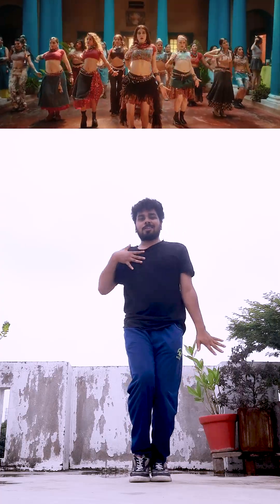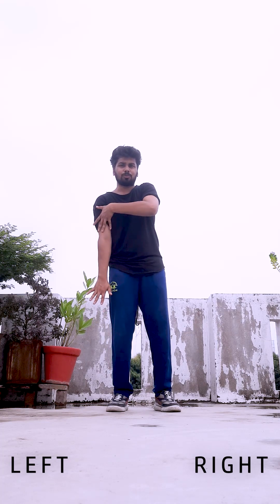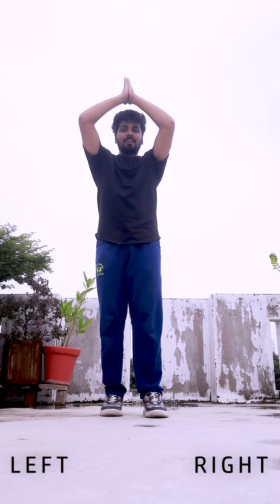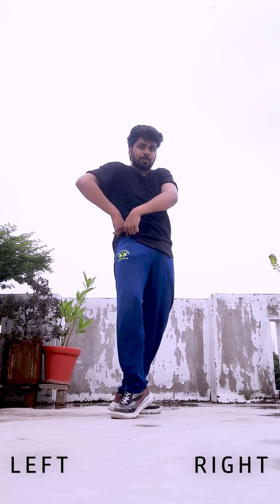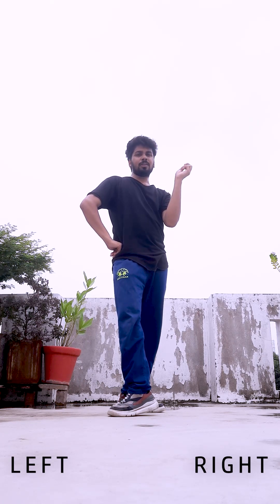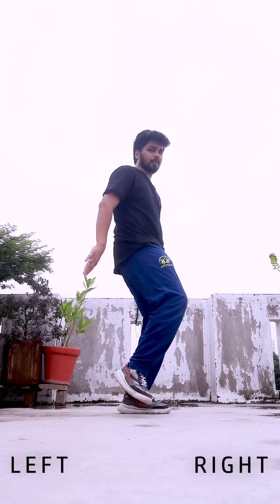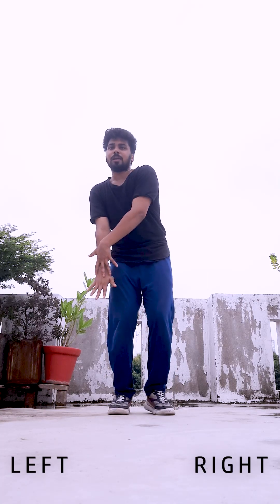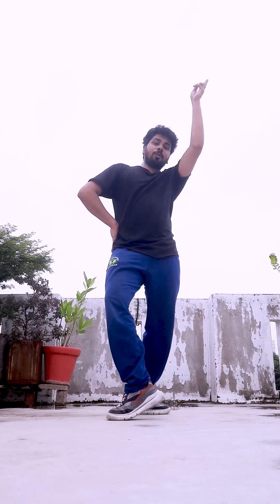Gone Girl (लड़की ख़राब) Dance Steps Tutorial | Badshaha | Payal Dev | Sakshi Vaidya | Jeet Sharma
Gone Girl (लड़की ख़राब) - Badshaha
 Dance Steps Tutorial
By : Jeet sharma

🎧 Audio Credits:

➟ Song : Gone Girl
➟ Artist : Badshah, Payal Dev
➟ Composition : Badshah
➟ Lyrics : Badshah
➟ Mix & Mastering : Aditya Dev Studios
➟ Special thanks to Kunaal Vermaa Bhai

Hope you like this tutorial , For REGULAR BATCHES | LEARN ONLINE | PRIVATE

AND

FOLLOW UP ON

NO COPYRIGHT INFRINGIMENT INTENDED . MUSIC IS NOT OWNED BY ME .